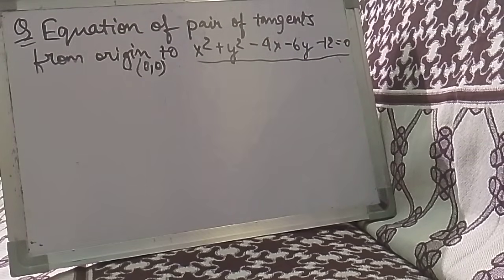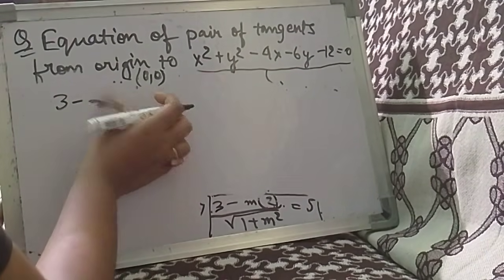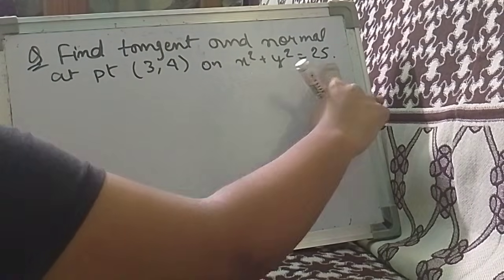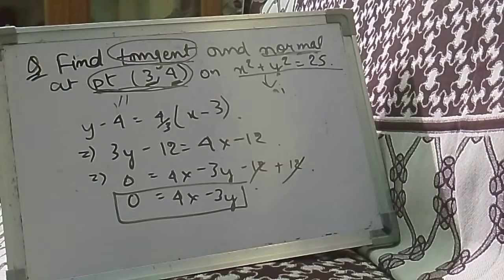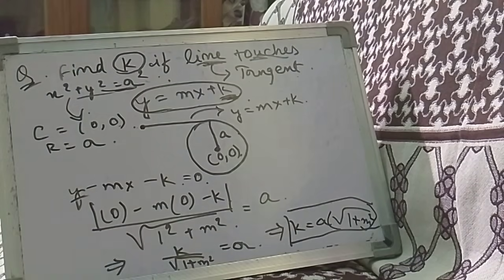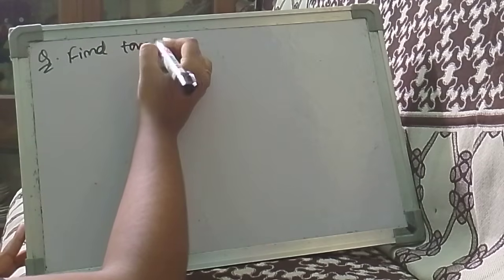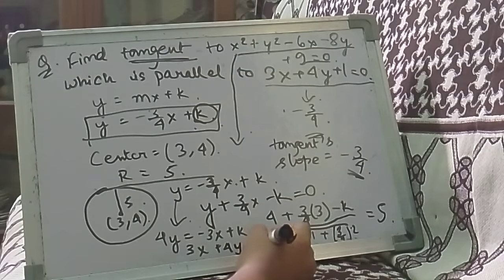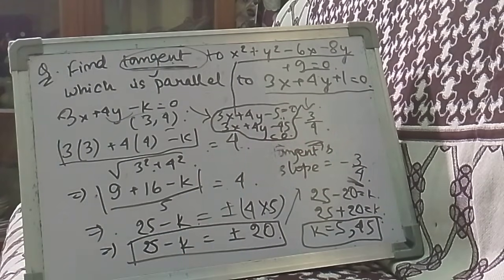Circle | questions practice | Sulagna Ghosh